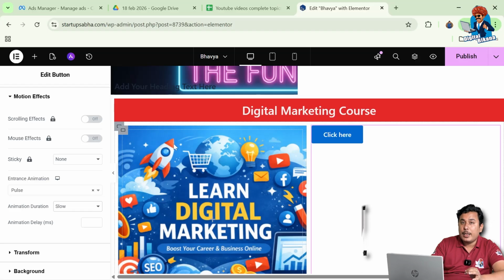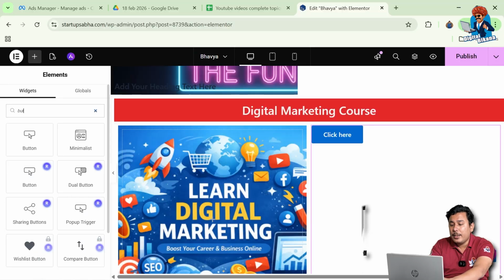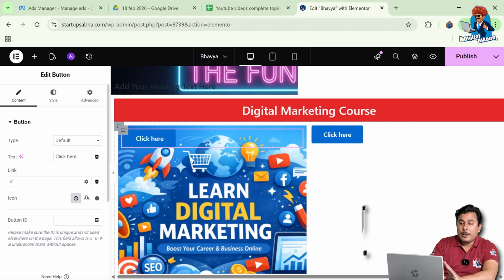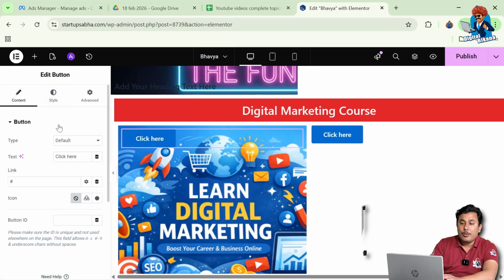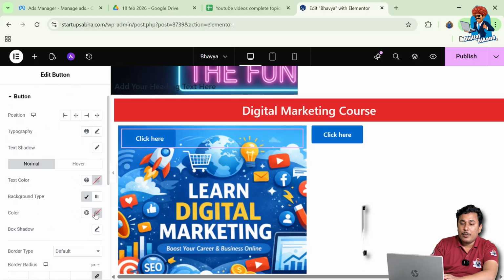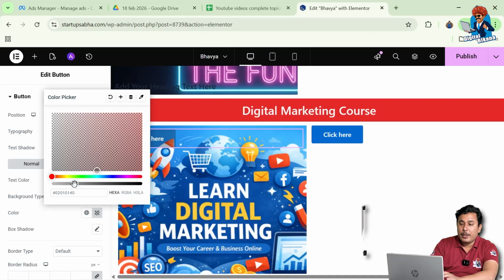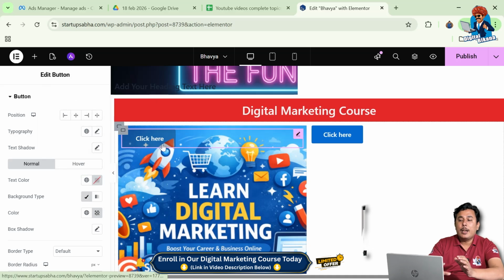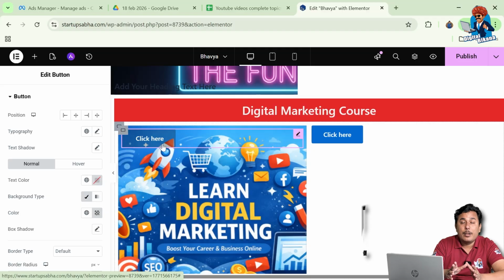How to Make Transparent Button in Elementor in Wordpress?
Learn how to easily make a button transparent in Elementor with this straightforward "elementor tutorial"! This "wordpress tutorial" guides you through adding a button widget and adjusting its style settings to enhance your "website design". Perfect for anyone looking to make a "cta button" that stands out and improve their "how to create a website" skills.
Want to create a transparent button in Elementor for a modern and stylish website design? In this video, you’ll learn how to easily make a transparent button in Elementor using simple settings inside WordPress.

Transparent buttons can make your website look cleaner and more professional, especially when placed on banners, images, or hero sections.

✅ What you’ll learn:

How to add a button in Elementor

How to remove background color to make the button transparent

How to add border and hover effects for better design

Tips to design attractive call-to-action buttons in WordPress

Perfect for beginners, website designers, bloggers, and digital marketers who want to improve their website design using Elementor.